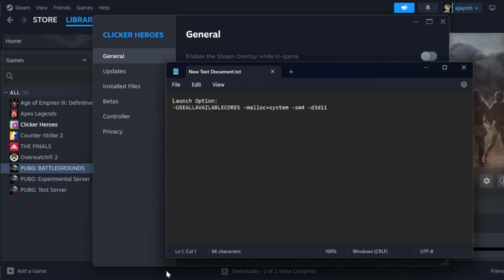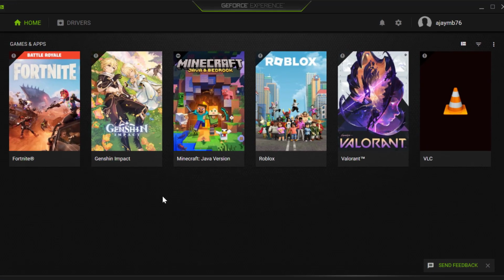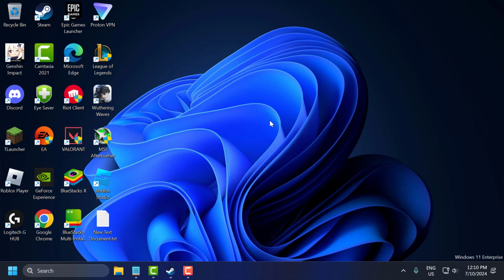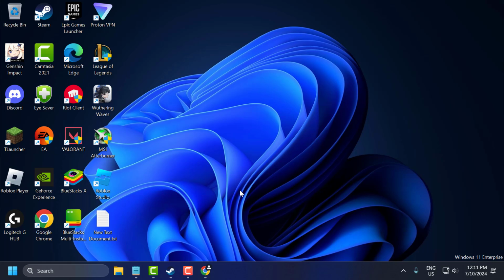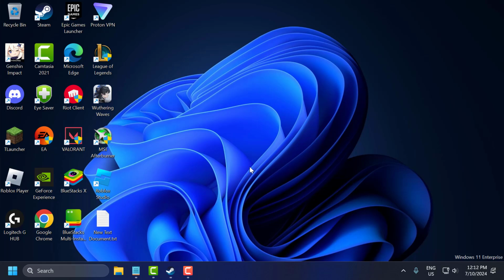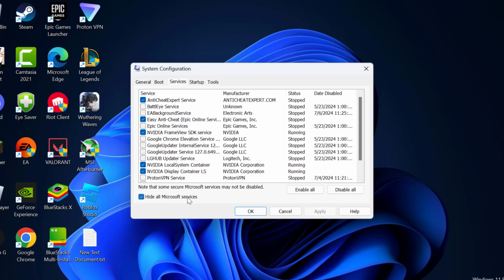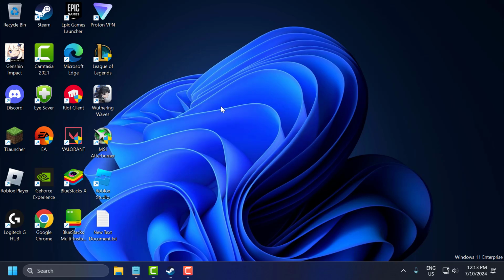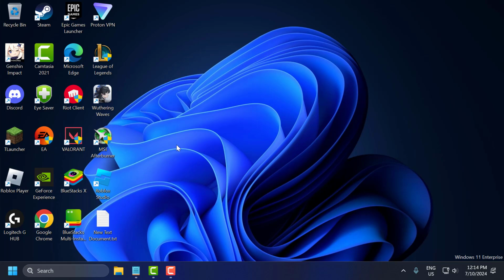How to Fix Pubg Battlegrounds Not Launching on Windows PC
Experiencing issues with PUBG: Battlegrounds not launching on your Windows PC can be frustrating. This guide provides a step-by-step approach to troubleshoot and resolve the problem. From checking system requirements and updating drivers to verifying game files and adjusting settings, we'll cover the essential methods to get you back in the game.

Launch Option:
-USEALLAVAILABLECORES -malloc=system -sm4 -d3d11

00:00 Intro
00:09 Verify Game Files and Add Launch Options
00:42 Update Graphics Drivers
01:12 Disable Overlays
01:24 Check for Windows Updates
01:49 Reinstall DirectX and Visual C++ Redistributables
02:25 Clean Boot
03:31 Reinstall PUBG